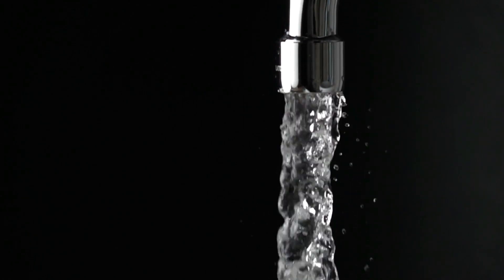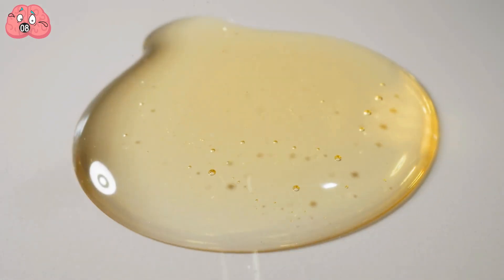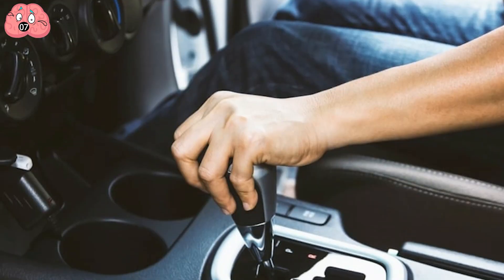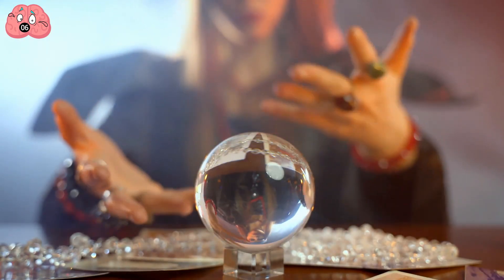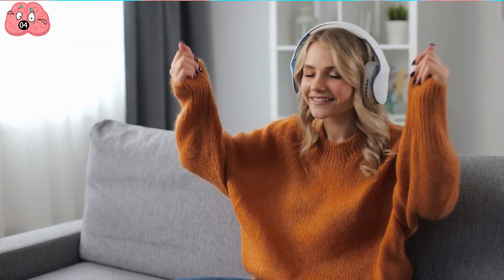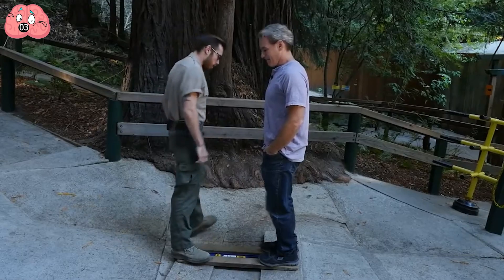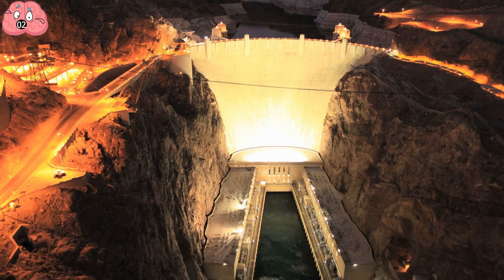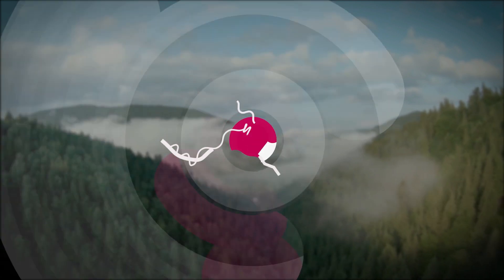Shocking Places Where Gravity Doesn't Seem to Work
This video is about places where gravity doesn't seem to work. These places are called "gravity anomalies." In this video, we'll visit four different gravity anomalies and see how they differ from normal gravity.

If you're wondering how gravity works in the real world, then this video is for you! In this video, we'll travel to different places where gravity doesn't seem to work and see how they differ from normal gravity. From the inside of a black hole to a place where time stands still, this video is a dose of science goodness that you won't want to miss!